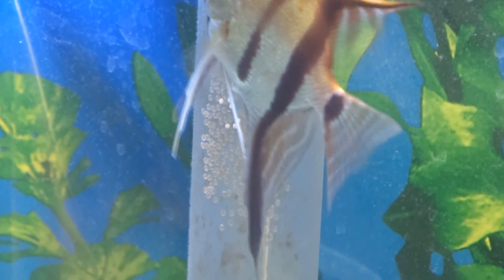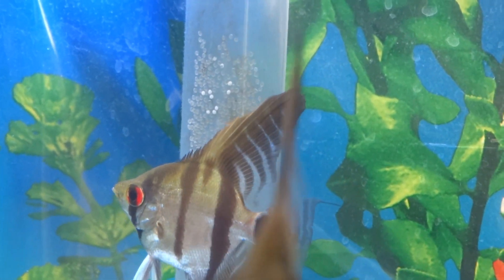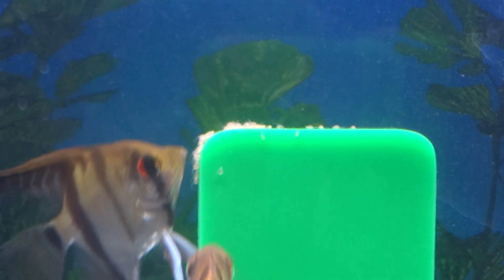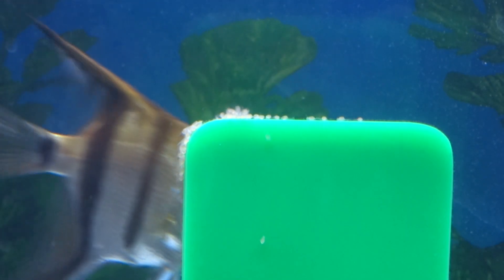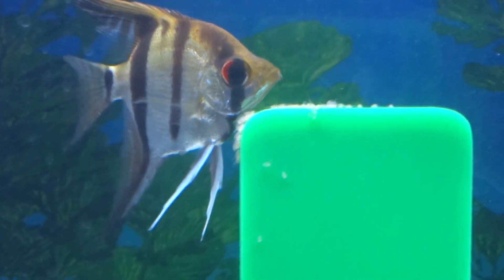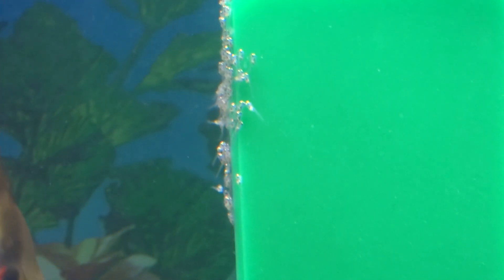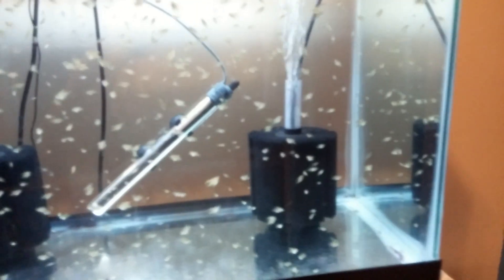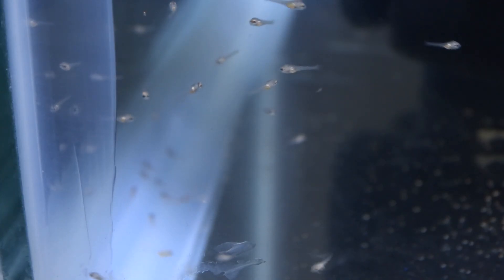The life cycle of an angelfish from egg to adult.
Hello! This is a video explaining the various stages of life for angelfish. It all begins with a angelfish pair laying eggs. Once the eggs are laid, it takes about 2 to 3 days for the eyes to be visible inside the egg, and the eggs will hatch and start wiggling back and forth. At this stage, the the fry are called "wigglers". For 3 to 4 days after that, the eggs will stay in one spot, usually  sticking to surfaces in your tank, feeding off of the egg yolk sac in the egg. Then once the egg yolk is no longer available, the fry will become free swimming in search of food. At this stage, you will want to feed them baby brine shrimp, or if algae is present in the tank, they can feed off of that. Which ever you prefer. Although baby brine shrimp is the #1 choice preferred food for fry for aquatic hobbyists. From that point on the fry will grow and around 1 month of age, the fry will start to develop their upper fin, which is the most recognizable physical trait on angelfish. Some slight coloration will also be seen, but the true colors will not be visible until 3 months of age. are 3 months of age is usually when angelfish start to look like angelfish and can be sold if you are planning on selling them. It only takes a second. Also let me know if you have any questions. I will be more then happy to answer and assist. Thank you for viewing this video.